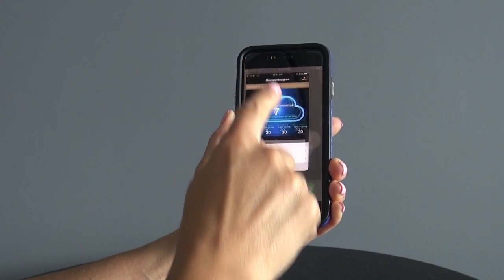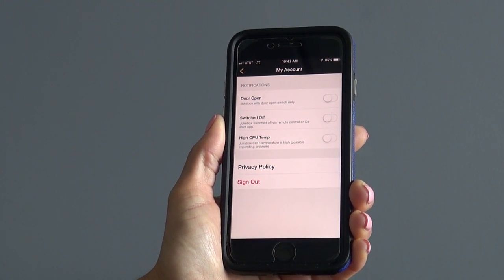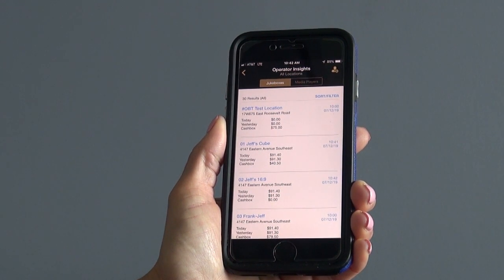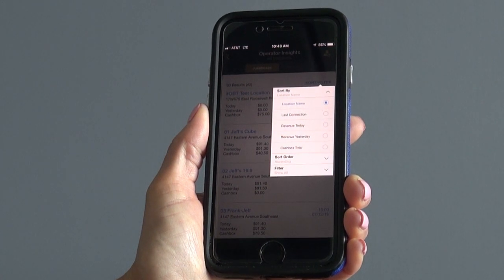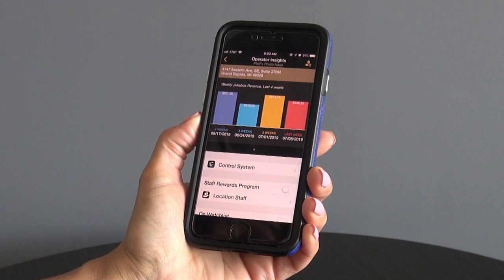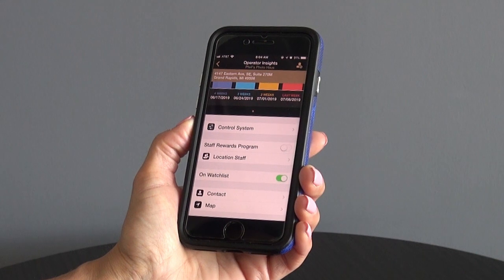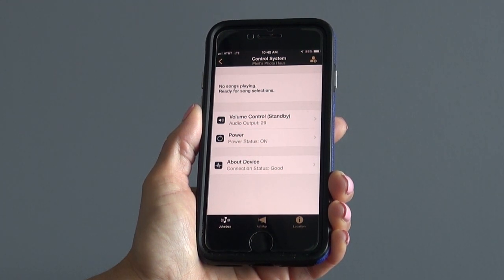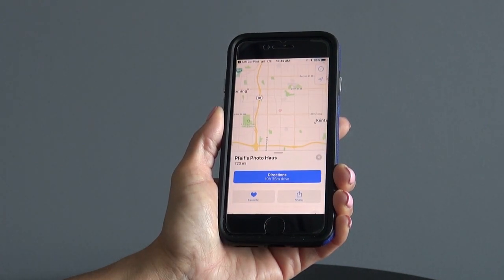AMI Co-Pilot Introduction Tutorial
Discover what you can do with AMI’s Co-Pilot app, built for mobile jukebox management! This tutorial overview guides you through the app and how to access Location Details, Jukebox management, and more! Learn how to navigate the app for quick and easy jukebox access!